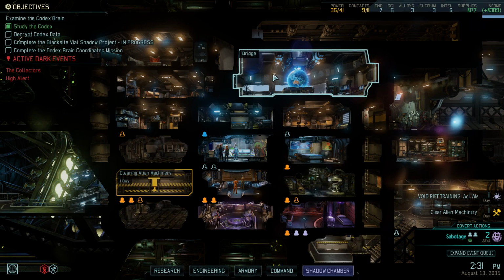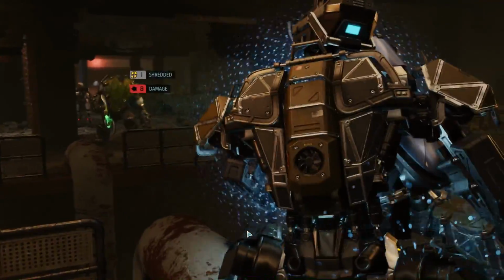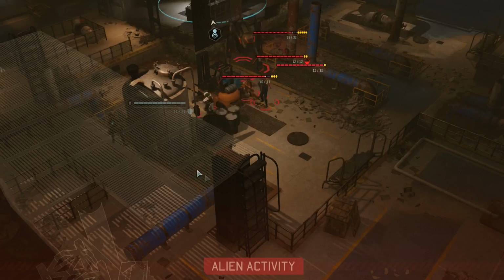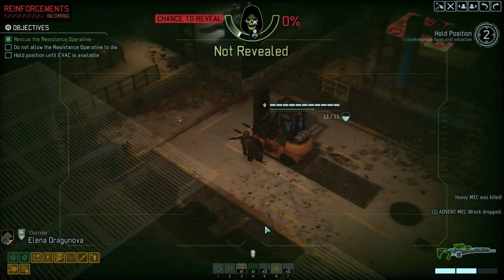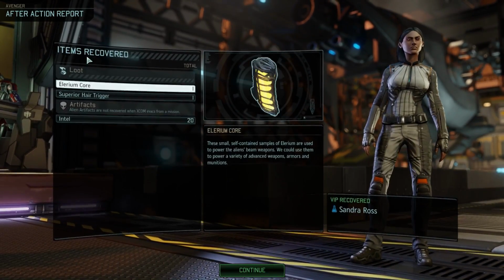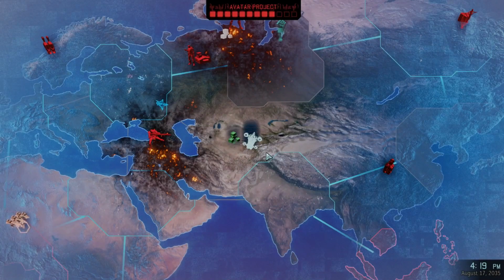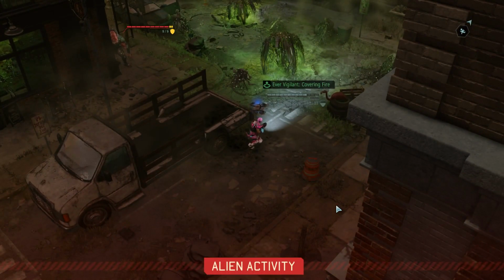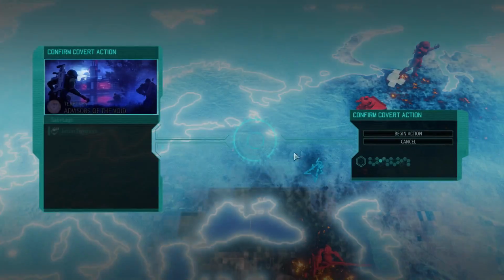25 Xcom2 War of the Chosen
Game Link -

If you'd like to suggest games to play I will add them to the LP Spreadsheet the more requests for a game the more likely I am to play it in future - LP Spreadsheet